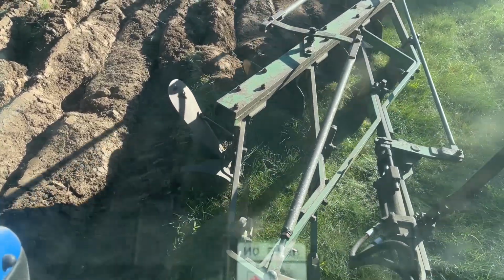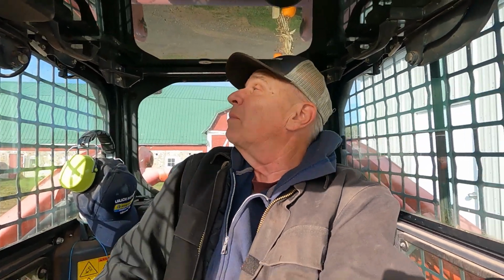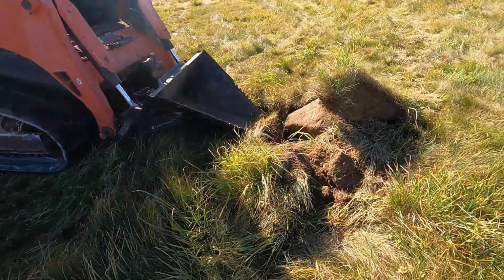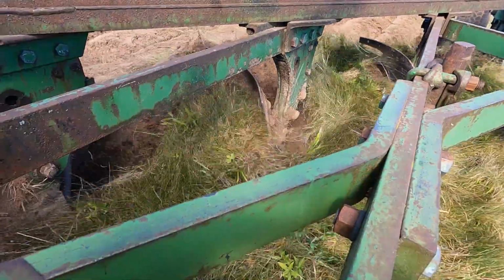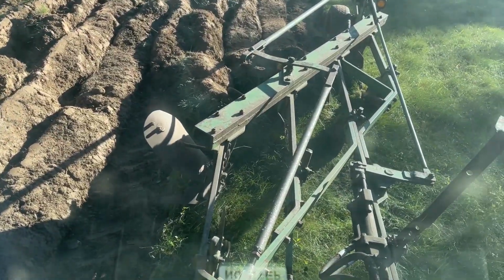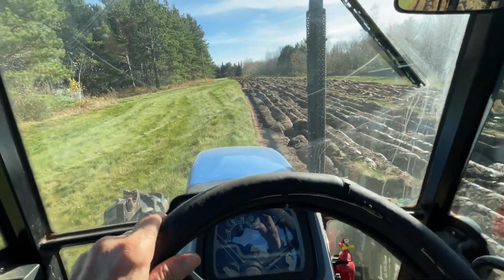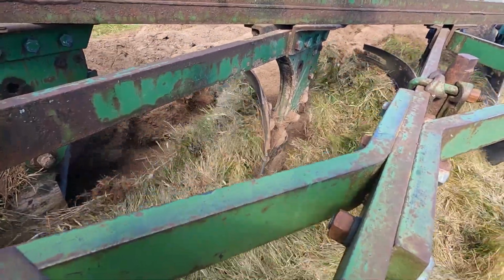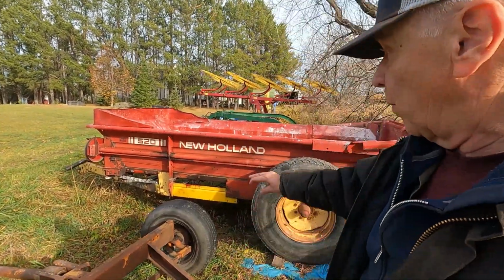Moldboard Plowing Our Rockiest Field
Old-time plowing is still the best form of tillage to recondition our hay fields, and this fall we're in the rockiest field we've ever plowed. It's tough going for our New Holland 5050 and John Deere F-145.